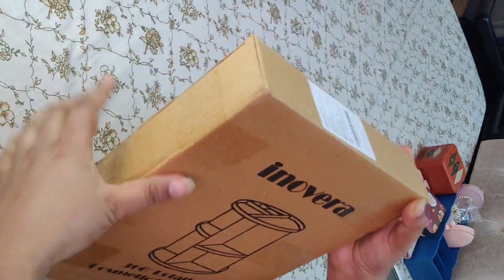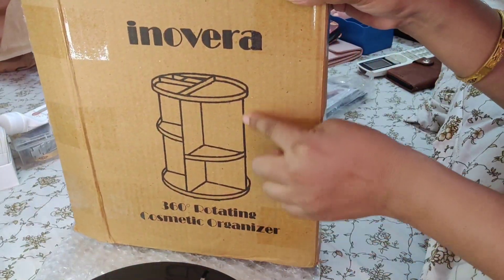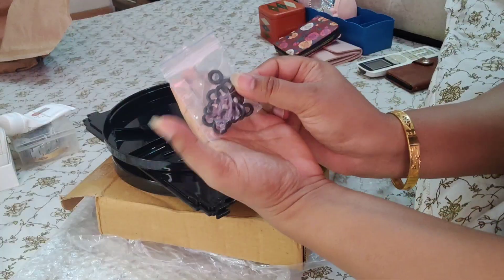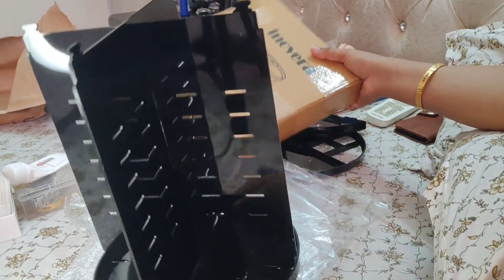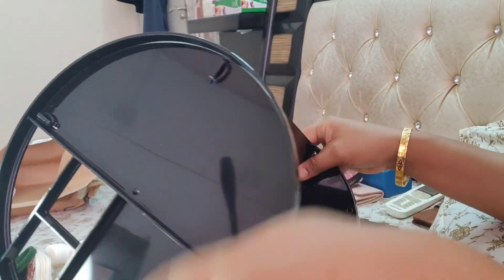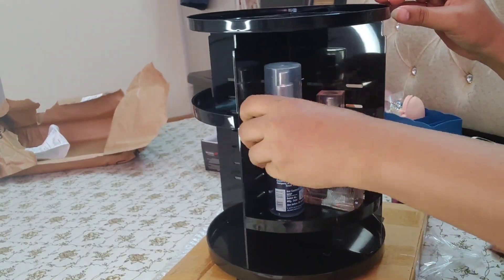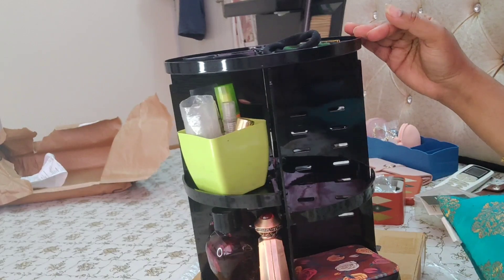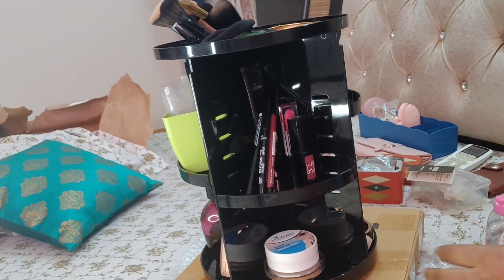Unboxing 360Degree Revolving Cosmetic Organiser| How to Organise Makeup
product link
INOVERA (LABEL) Cosmetic Makeup Storage Holder Organizer Adjustable 360 Rotation Box Case, 23L x 23B x 30H cm. (Black)